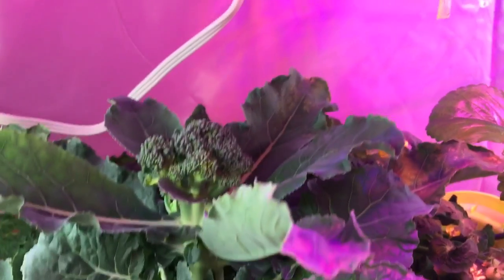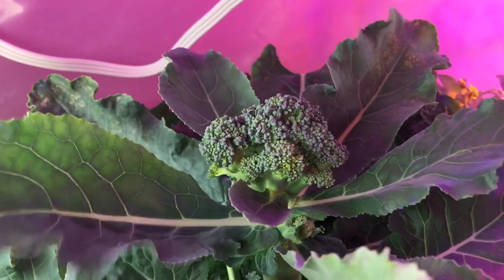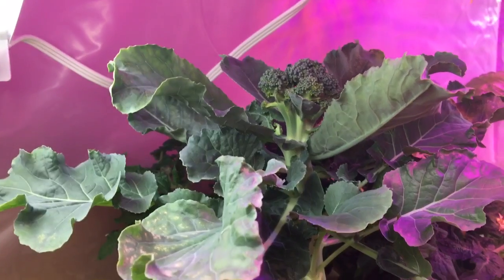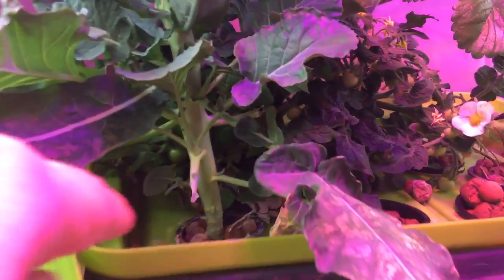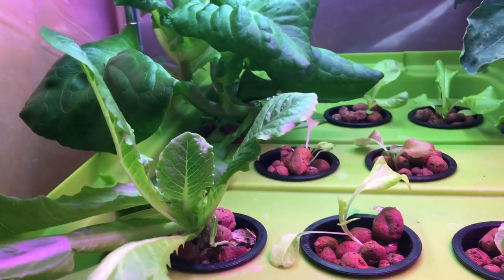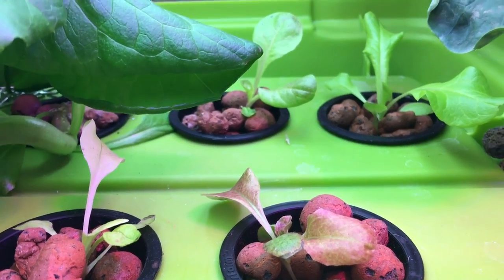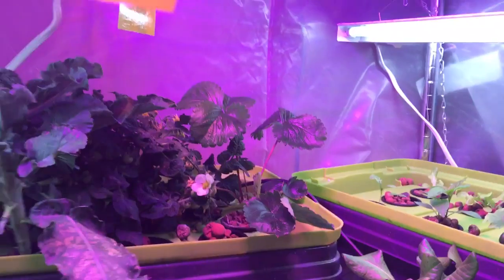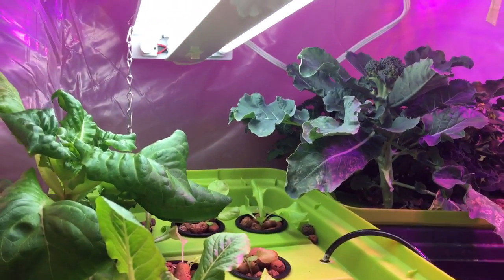Broccoli,It's Man-Made! Hydroponic Indoor Garden